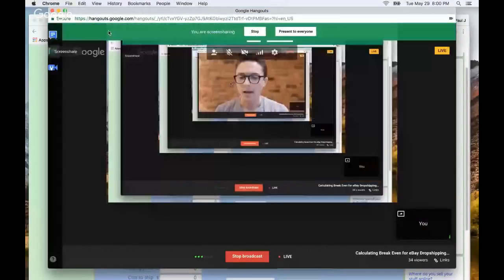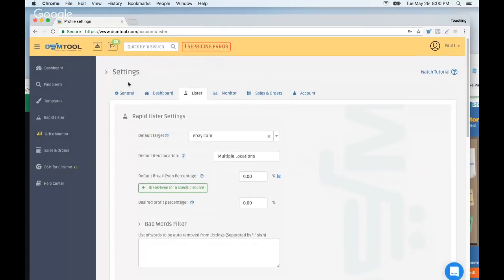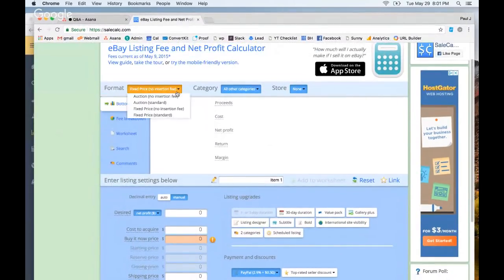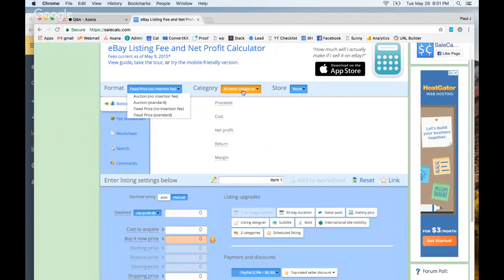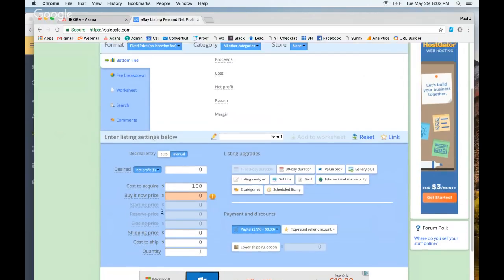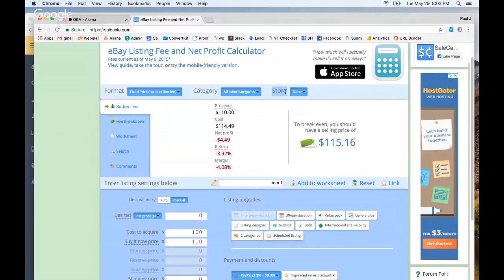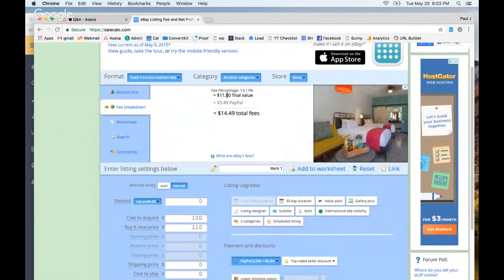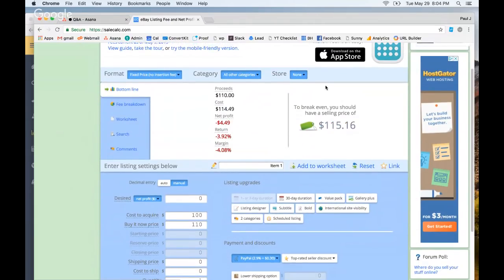Calculating Break Even Price for eBay Dropshipping + Live Q&A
In today's live video we're going to cover how to calculate your break even percentage or price when selling on eBay. I'll also answer all the questions you have about ebay and Amazon dropshipping!

★★  We do a live Q&A each Tuesday. Ask a question in the comments below and we'll answer them! ★★